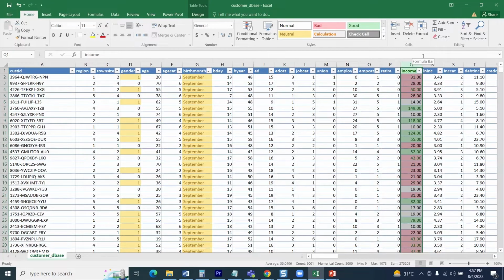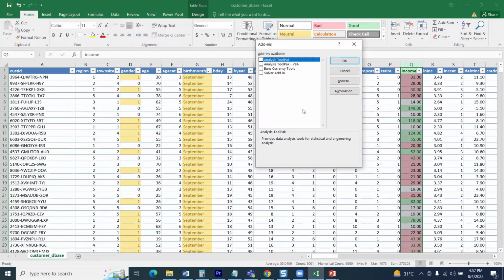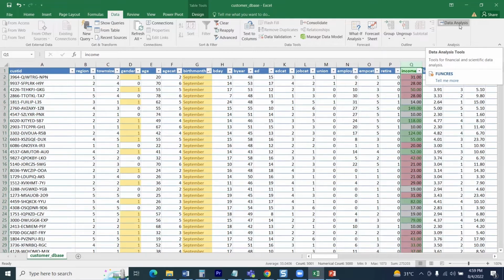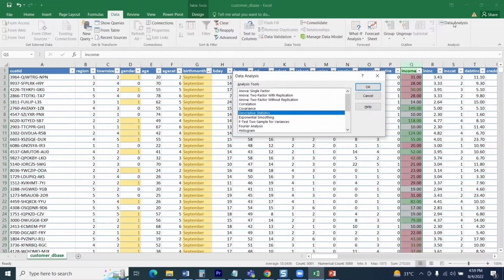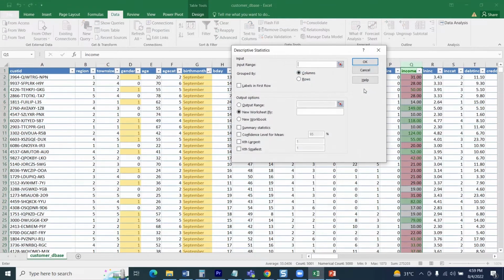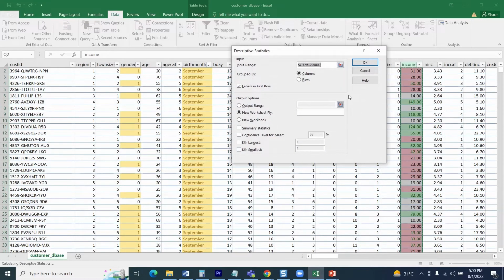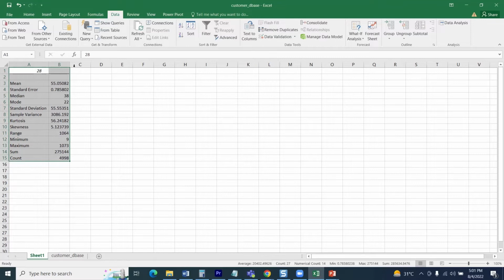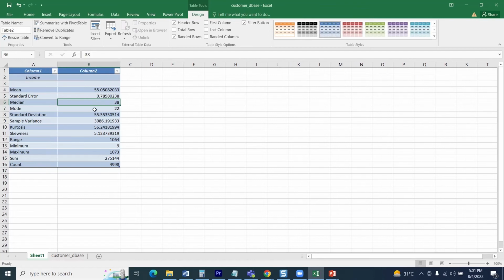How to perform descriptive analysis in excel | data analysis add-in Excel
In this session Asim Noaman lodhi shared industry best practices on how to perform descriptive analysis in excel sheet. Use Excel to quickly calculate the Mean, Median, Mode, Standard Error, Standard Deviation, Variance, Kurtosis, Skewness, Range, Minimum, and Maximum.  This video shows you how to calculate Descriptive Statistics using the Data Analysis Tool in Excel.  I also demonstrate how to install the Tool if it is not already on your Excel Ribbon.